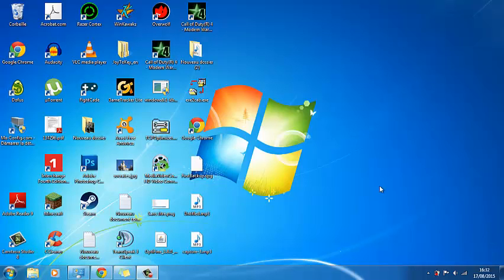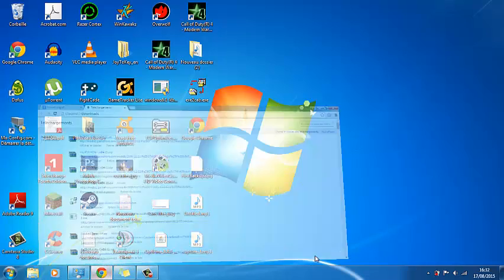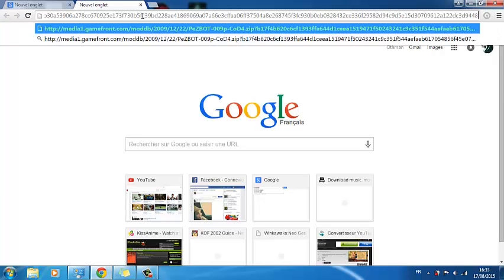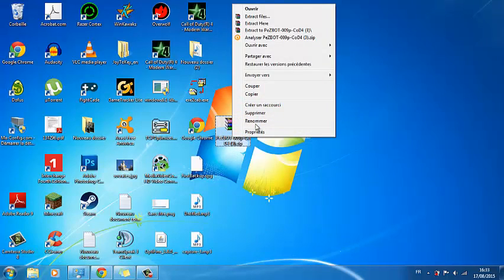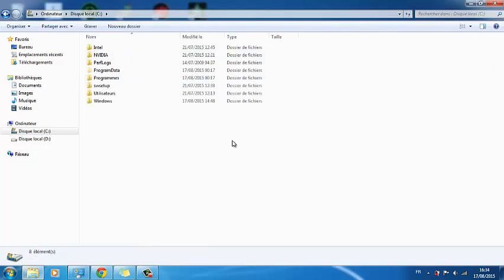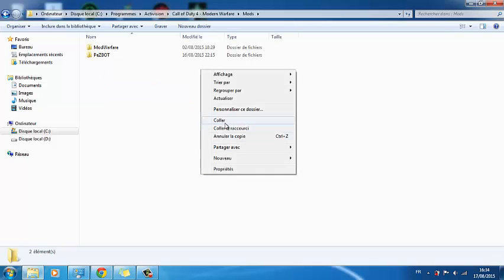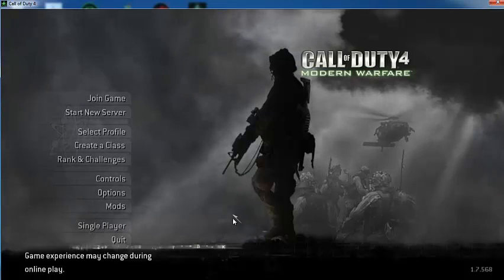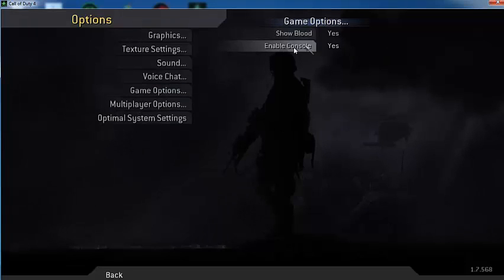COD4 | Call Of Duty 4 PC _ Play offline with BOTS | Pezbots Mod | Free No Surveys !!!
Hello guys .I hope you've enjoyed watching this video .

LINKS :__________________________________________________________

Tags_____________________________________________________________________________________________________________________________
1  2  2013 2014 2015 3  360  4  a Free No Surveys Full  active  activision  all  and  awesome  best  black  black_ops  black_ops2  black_ops_2  blackops  blackops2 blops  blops2  bo2  bug  buried  bölüm  call  call_of_duty call_of_duty 4 pezbots bots offline useful fun killing spree gameplay  call_of_duty_elite  callofduty  camo  can  challenges  clan  clan_operations clan_ops  clan_recruiting  clan_xp  clans  cod  commentary  community  competitive  connection  die  dlc  domination  double  duty  easter easter_egg  edition  ee  egg  elite  elite_clan  emblems  episode  error  fail  fix  football  for  founder  free  friends  full  fun  game gamebattles  gameplay  gaming  ghost  ghosts  glitch  gold  good  gun  guns  hardcore  hardened  hd  help  how  i  idea  ideas  in  invite  is issues  izle  join  kd  kill  kills  killstreaks  knife  lag  league  level  live  looking  map  maps  match  me  member  members  mlg  moab  mode modern  modern_warfare_3  montage  multiplayer  mw2  mw3  need  new  no  not  now  nuketown  of  on  one  online  op  operations ops  or  party  patch  pc  perks  play  player  players  playstation  please  post  premium  prestige  pro  problem  problems  ps3  ps3_clan ps4  psn  question  quickscope  quickscoping  rank  recruit  recruiting  recruitment  recruitment_ps3  reset  rise  search  season  server servers  snd  sniper  sniping  stats  stream  streaming  support  tag  tdm  team  the  theater  this  to  tranzit  treyarch  tv  uk  update  video  vs war  warfare  wars  watch  weapons  wii  win  xbox  xbox360  xbox_360  xp  you  youtube  zombie  zombies